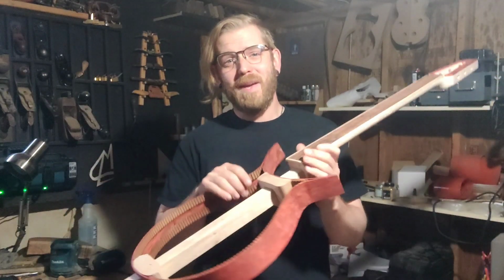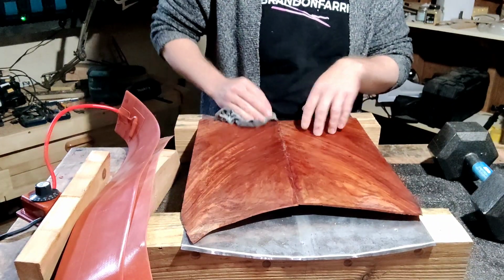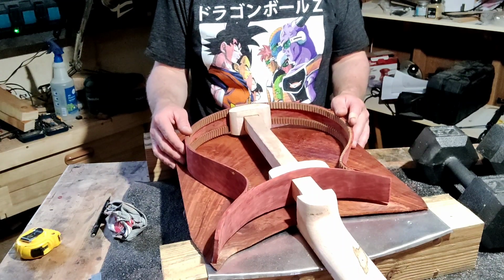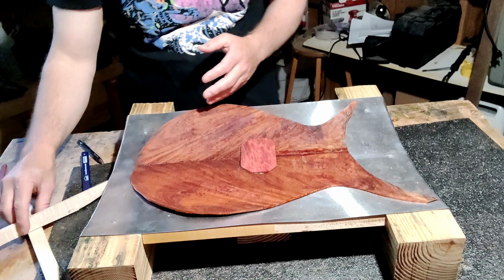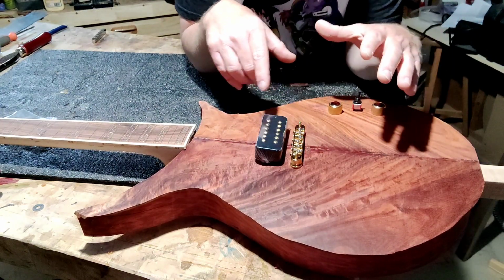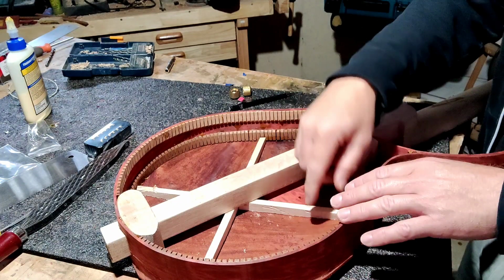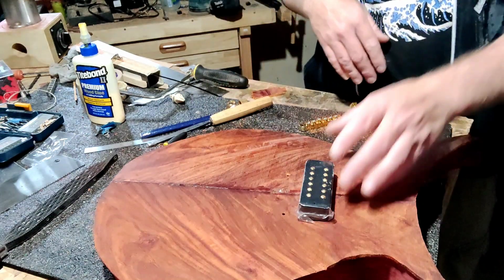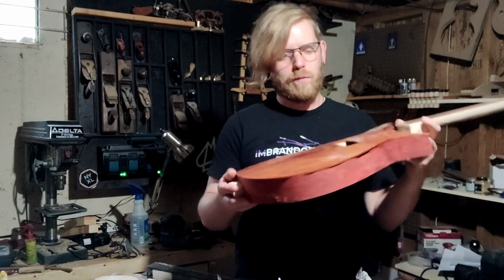GGBO21 Imperial Guitar, Let's Put The Top On, It Looks Like A Guitar P5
guitar build off 2021 has officially begun. Today we are focusing on the top. Watch as I figure out and bring my crazy idea to life. Let me know what you guys think!